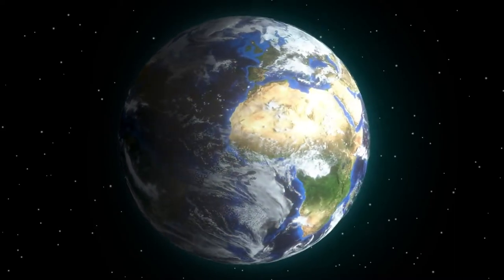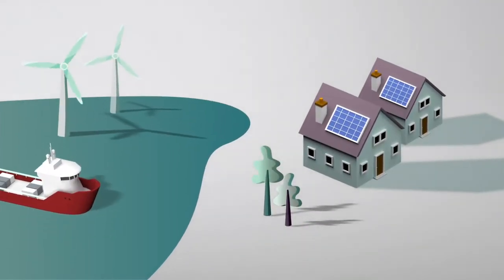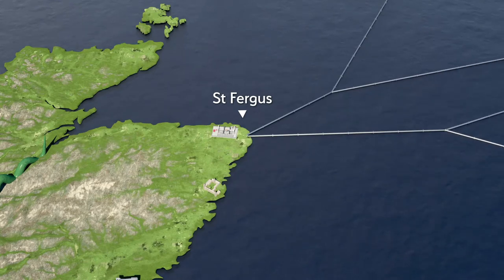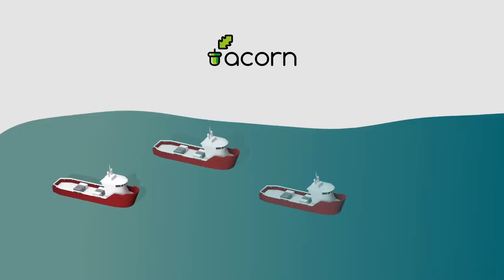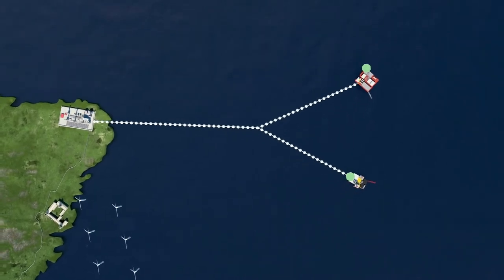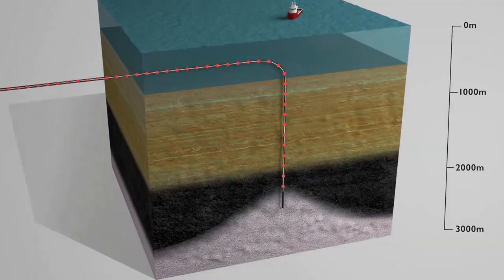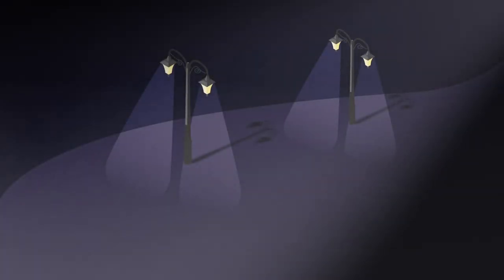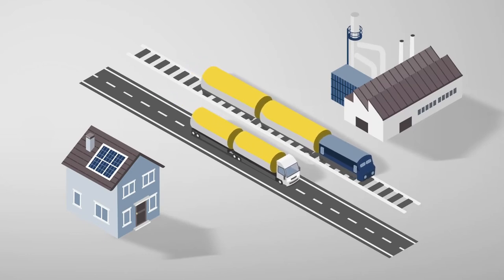Our Commitment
Is reflected in our investment in the Acorn CCS project, which is essential for meeting Scottish and UK government net zero targets.